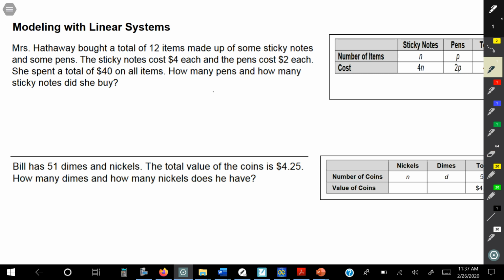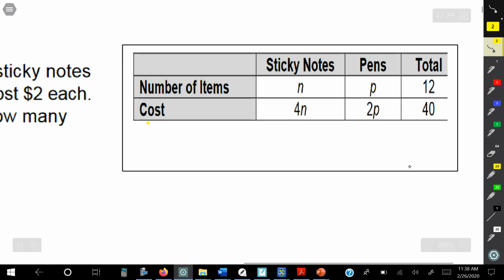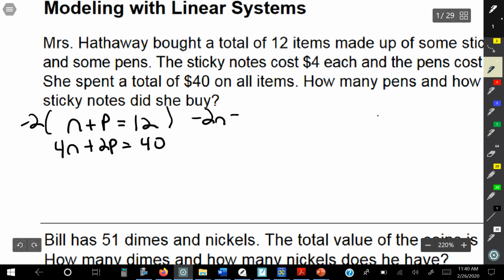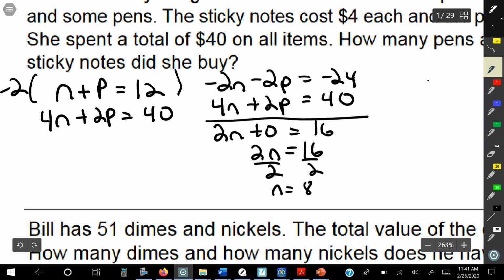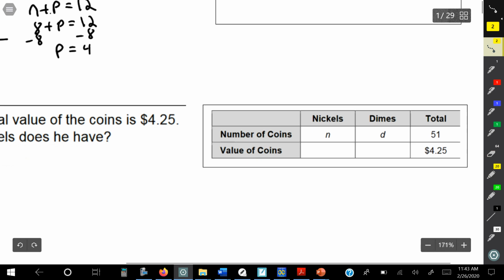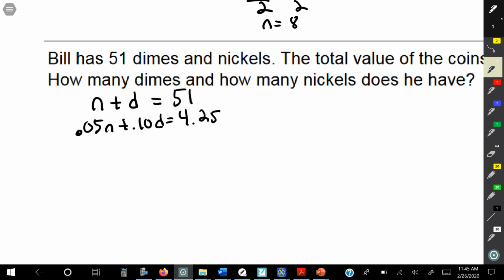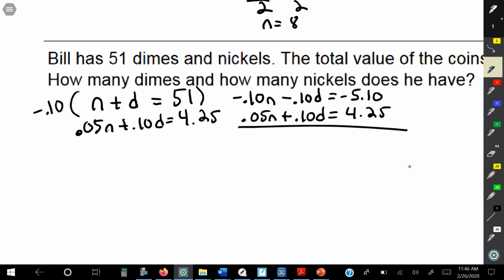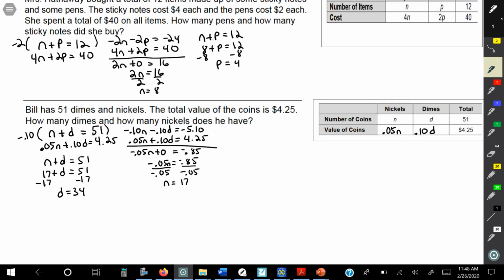12 3 Modeling with Linear Systems